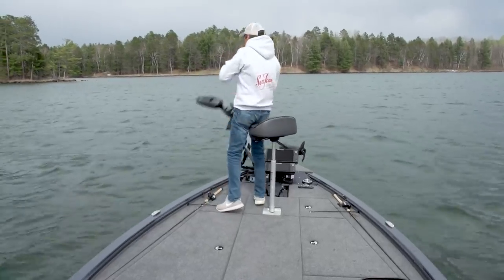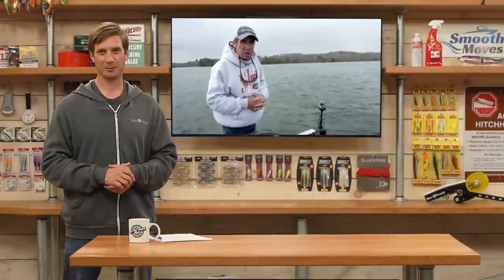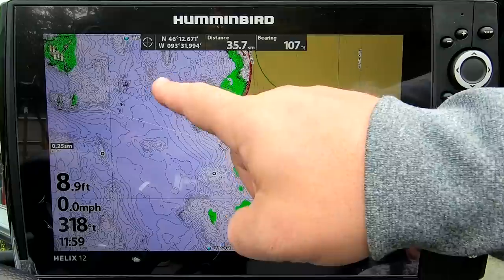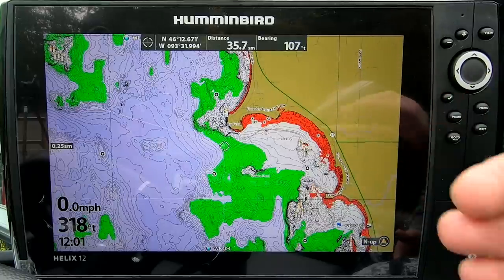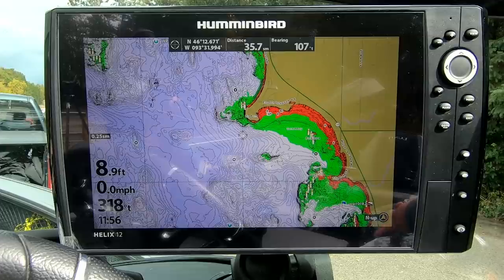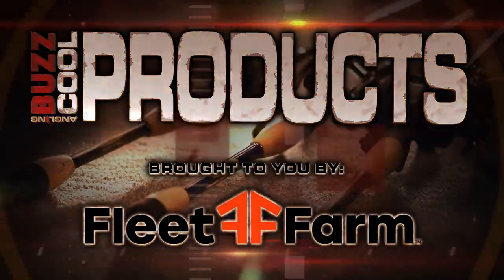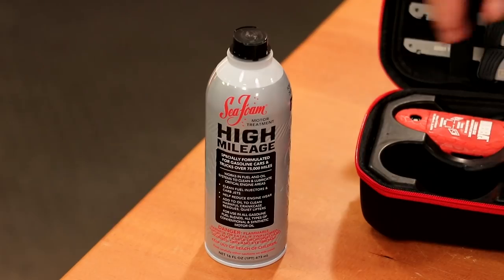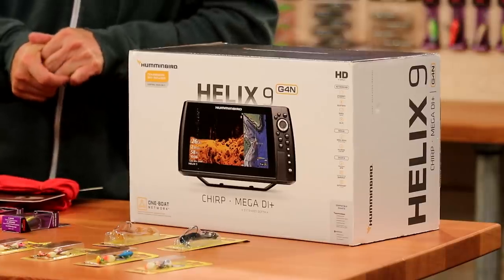Fish Finding Logic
Modern electronics have made incredible advancements in recent years — making it way easier to find fish fast. James Lindner details exactly how he utilizes all the different features in order to quickly pinpoint fish using mapping, 360 Imaging, Down Imaging, Depth Highlight, and more.